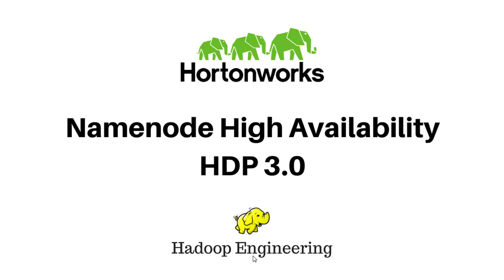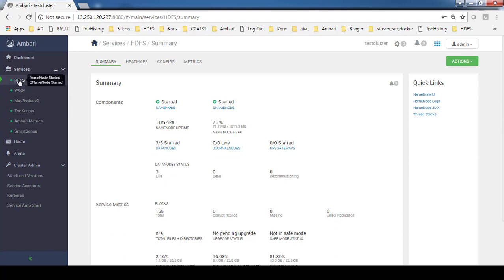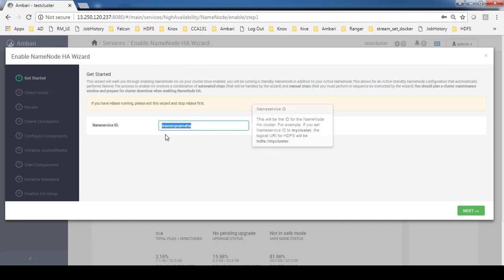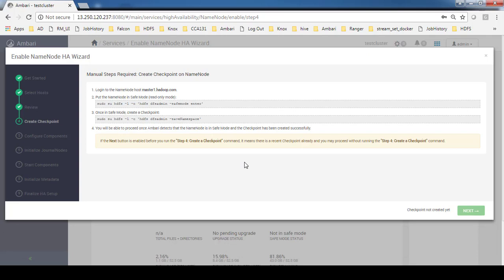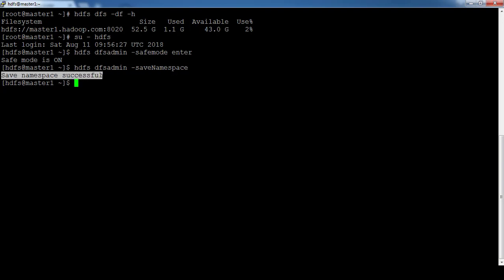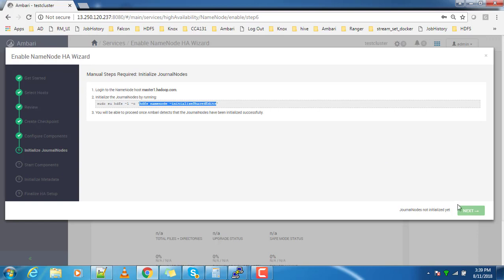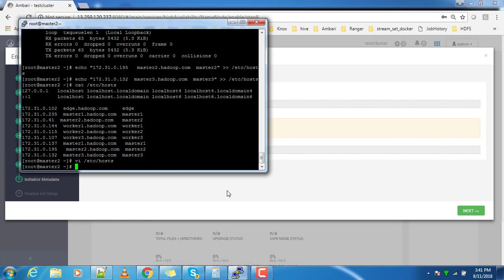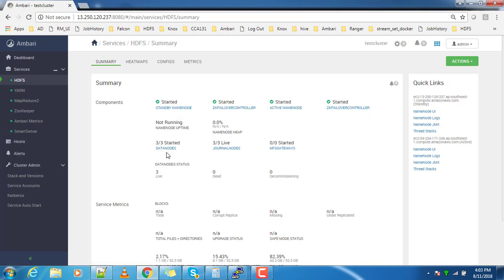Enable Namenode High Availability in HDP 3.0 Cluster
This video will walk you through the process of enabling Namenode high availability in HDP 3.0 cluster .Process looks almost similar to previous versions.

Enable Name node High Availability in Hortonworks Data Platform version 3.0
HDFS High availability on HDP
Evaluating HDP 3